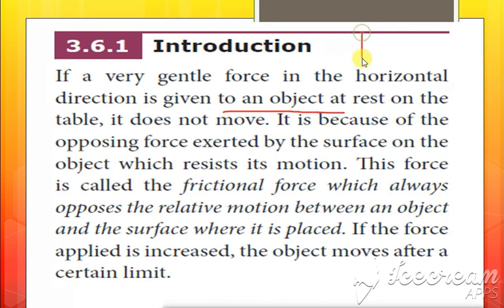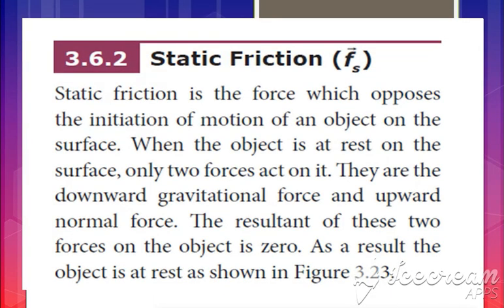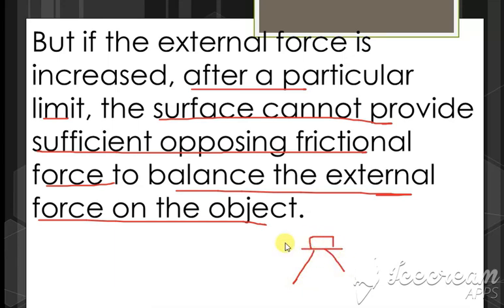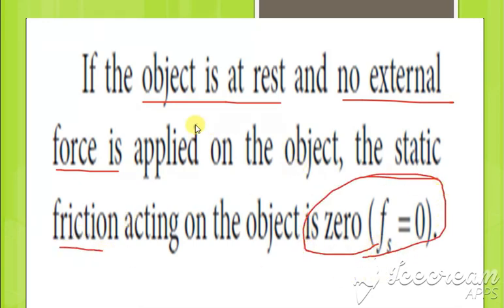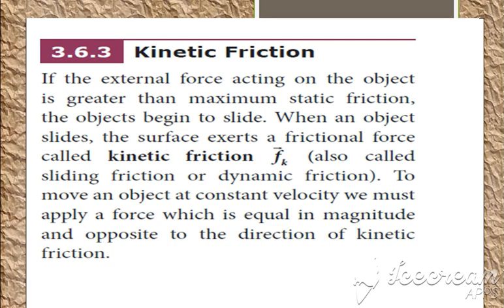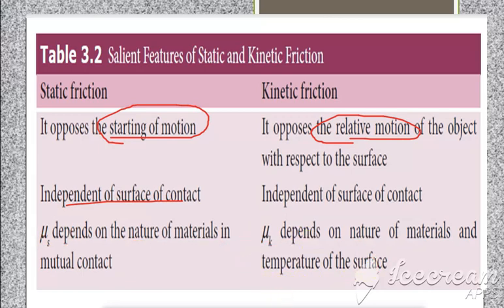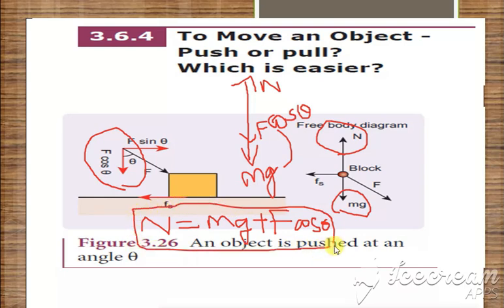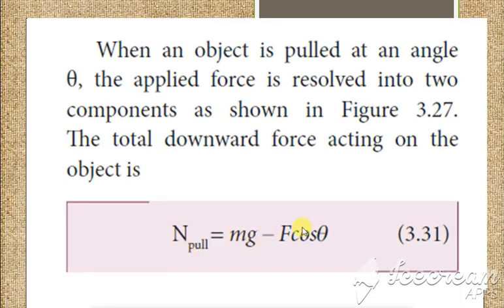11/Chapter 3/Friction/Static and kinetic friction